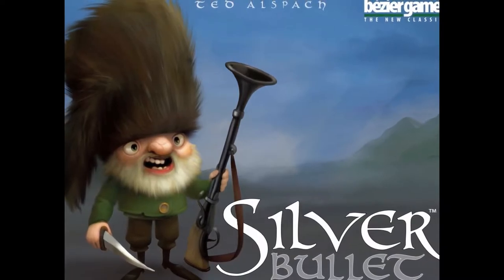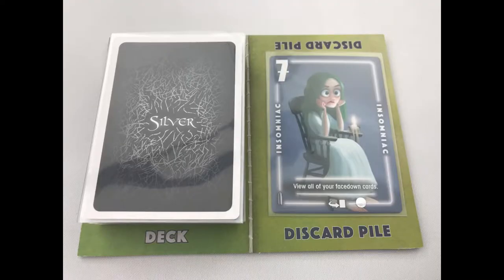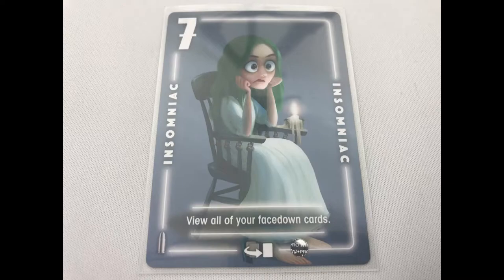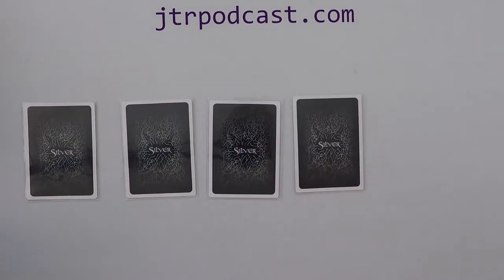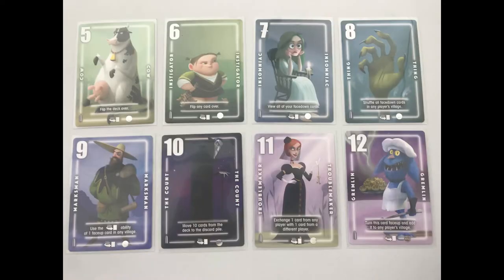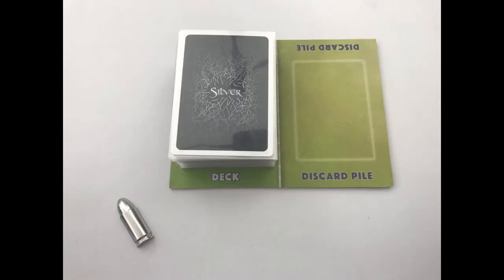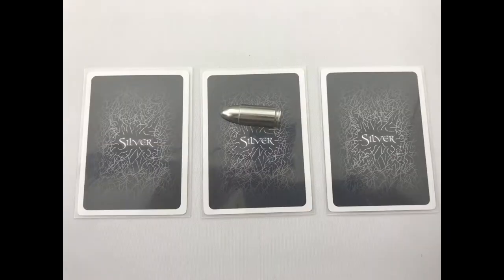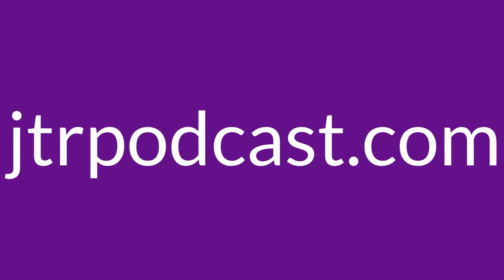How to play Silver Bullet Game (4 minutes)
Learn How to Play Silver Bullet

These videos are not a rulebook replacement. They have 3 goals:
1 – As a refresher, if you haven’t played the game for a while and need a reminder of the rules
2 – For a brief overview of the game if you’re going to play it for the first time
3 – As an alternative to a review style video to see if the game is for you

Jesta ThaRogue